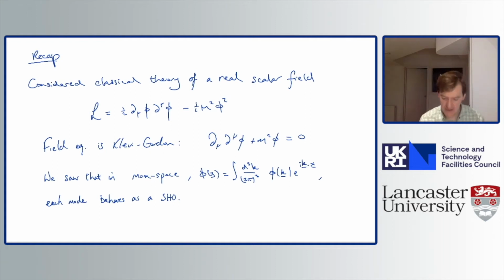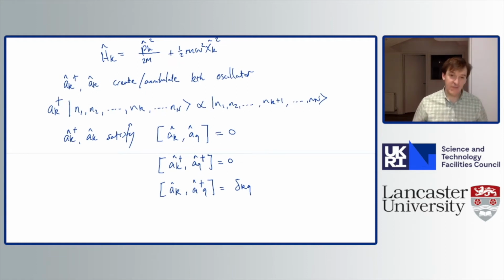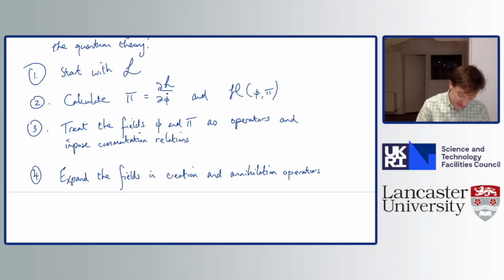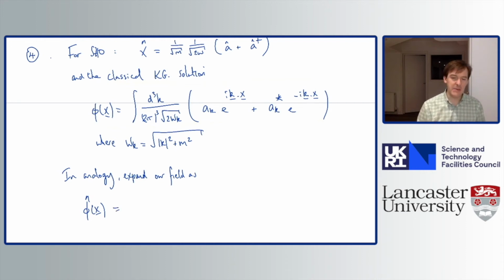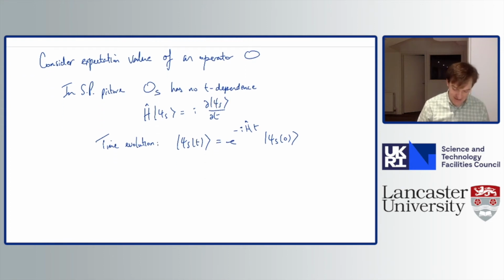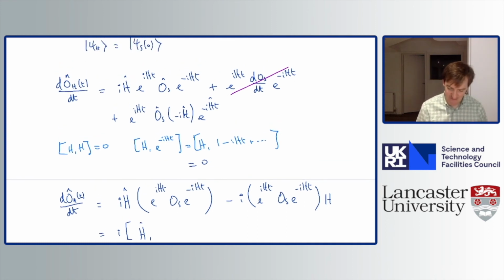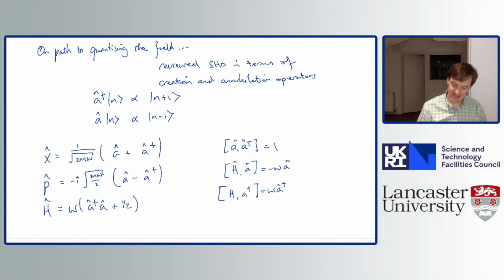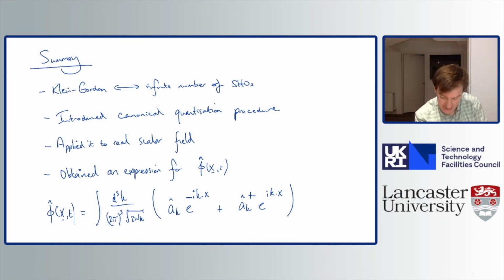QFT 4 - The Canonical Quantisation Recipe